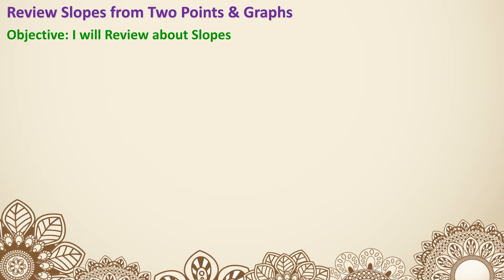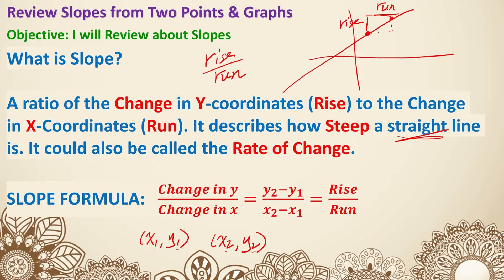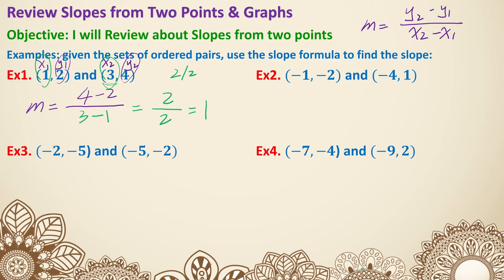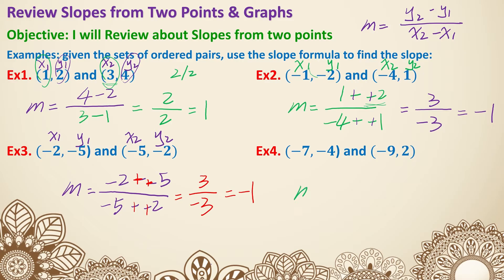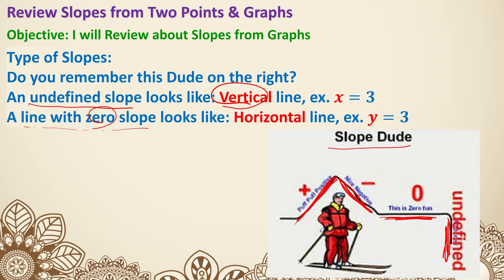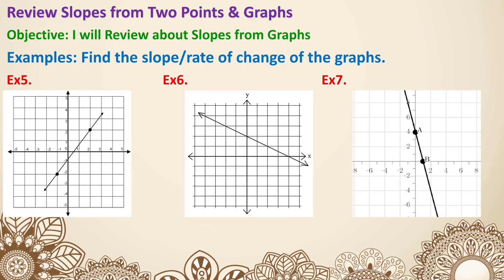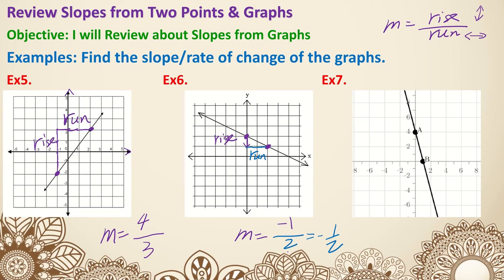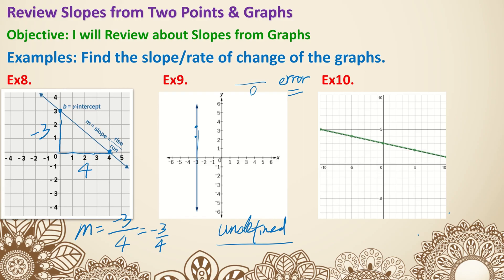S1-Review Slopes from Two Points & Graphs 24-25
In this lesson, we are going to review Slopes from Two Points, and Slopes from Graphs.